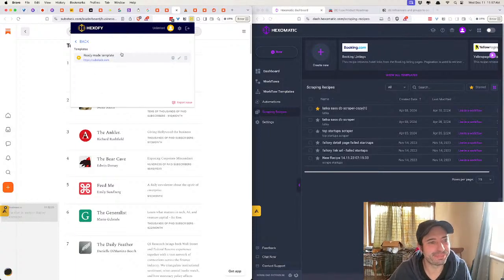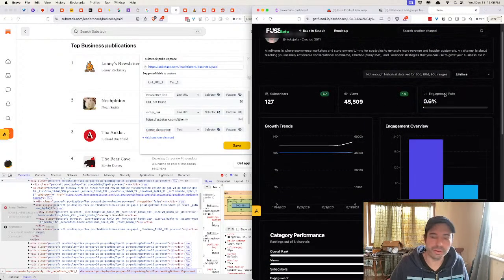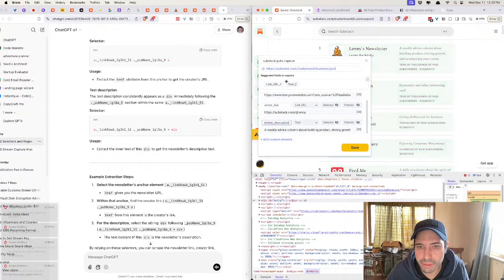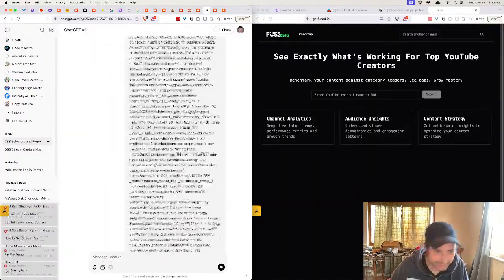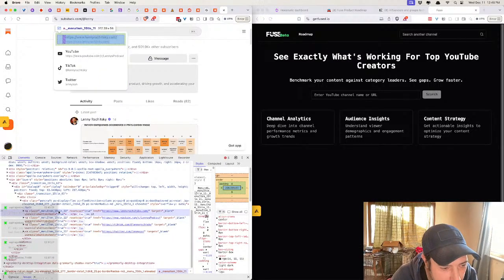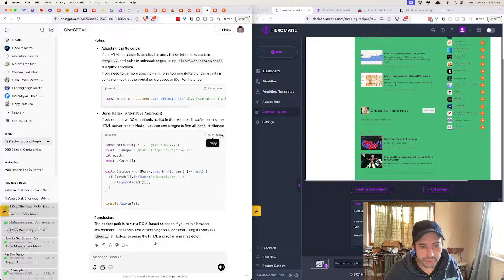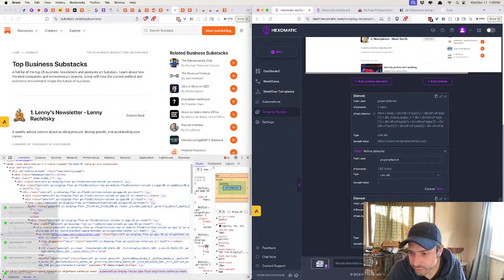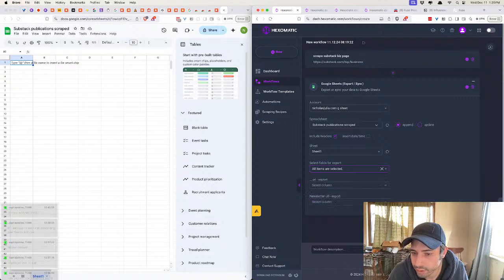Road to Build a $10M Creator SaaS (using AI) - Building the marketing list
Join the Journey to Build a SaaS Business from Scratch using AI